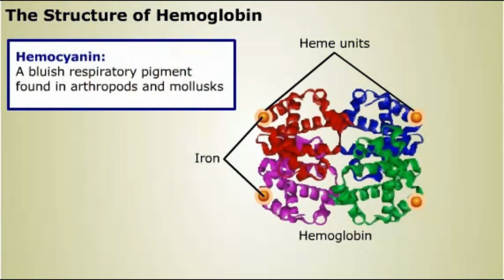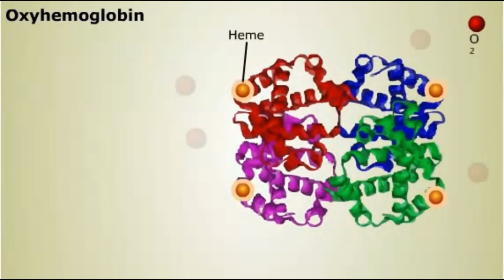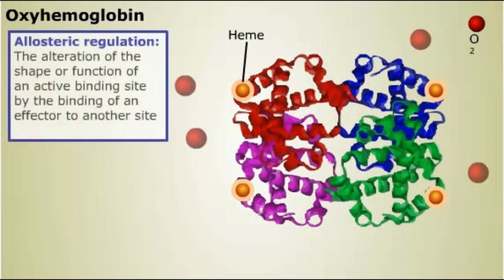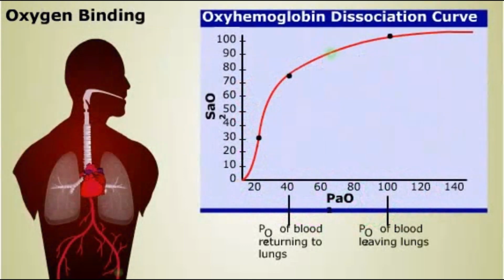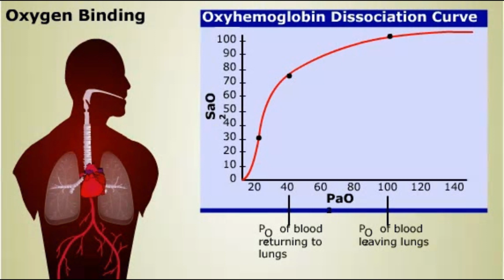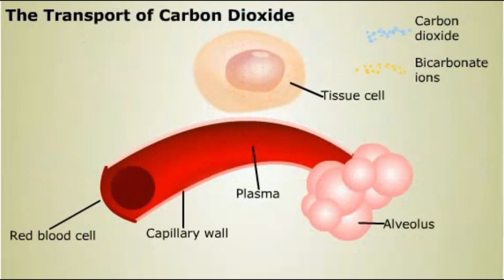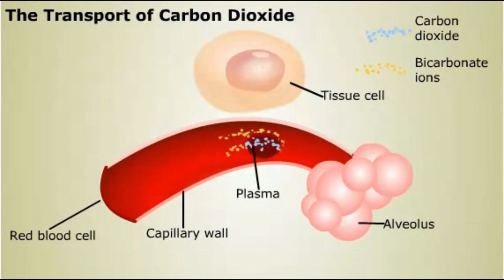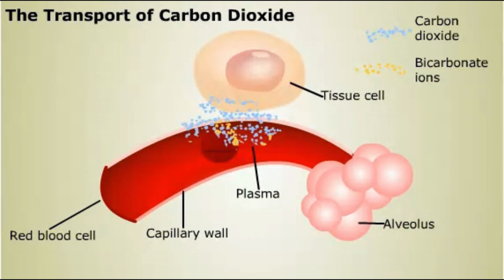Transport of Gases Oxygen and Carbon dioxide